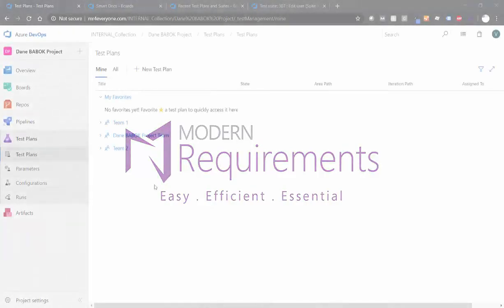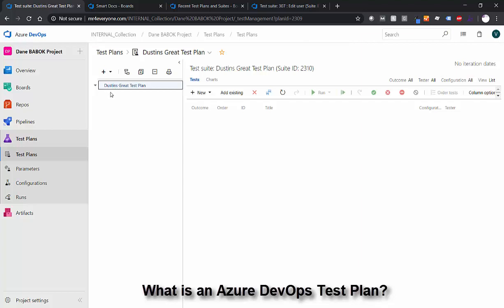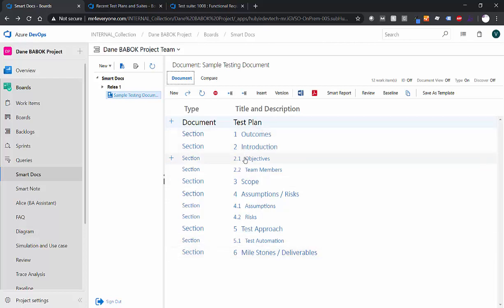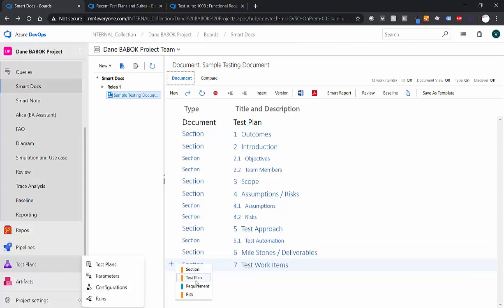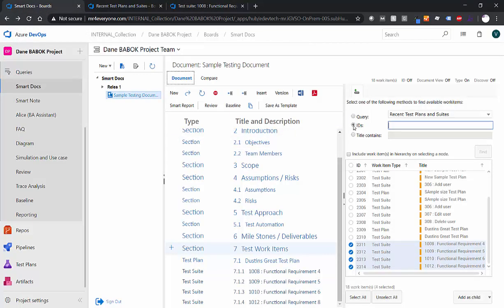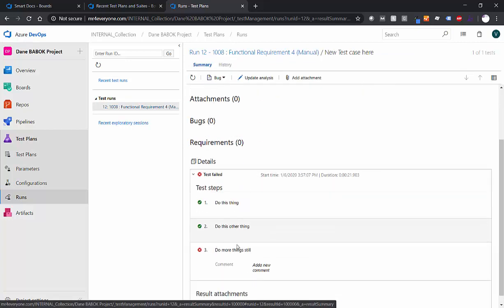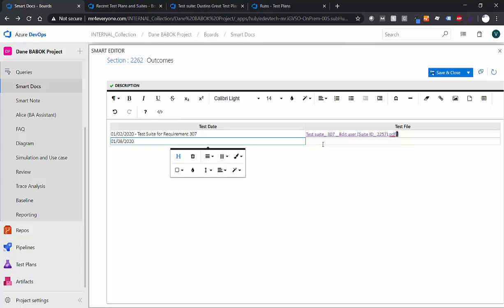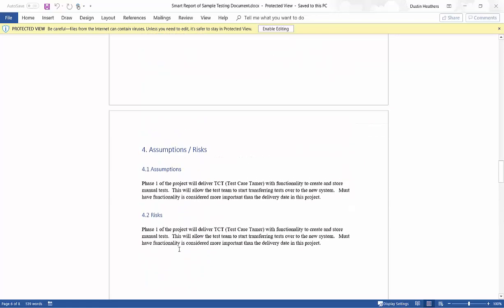Documenting Test Plans in Modern Requirements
Streamlining your documentation process for Azure DevOps Test Plans as a Business Analyst or Test Lead is easy with Modern Requirements. This video dives into Test Plans in Azure DevOps and provides tips for documenting requirements and test outcomes easily.

Chapters

Test Plans in Azure DevOps 1:40
Adding Test Plans 5:50
Outcome Section 9:20

📚MORE RESOURCES:

► To learn more about documenting test plans, check our blog post